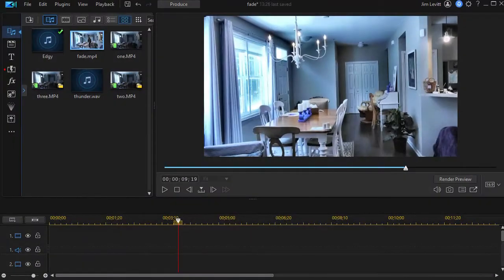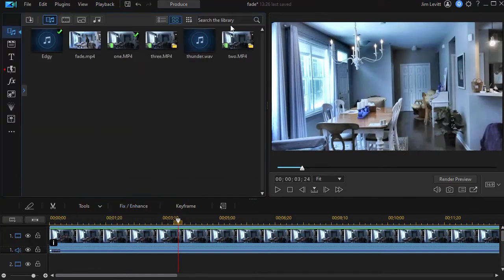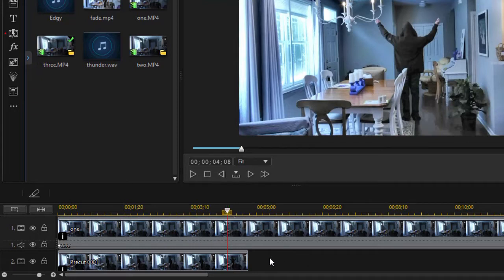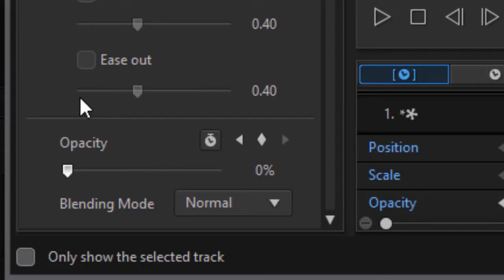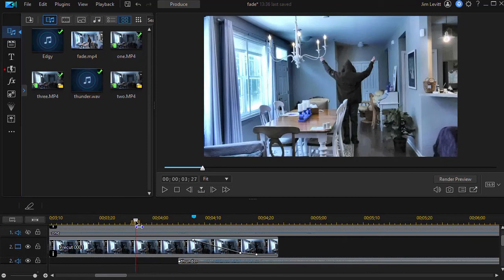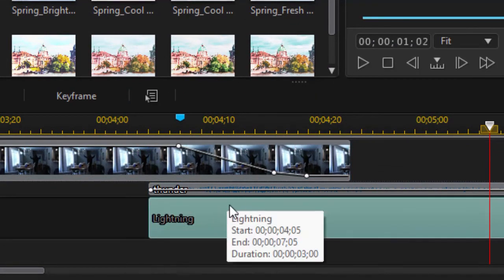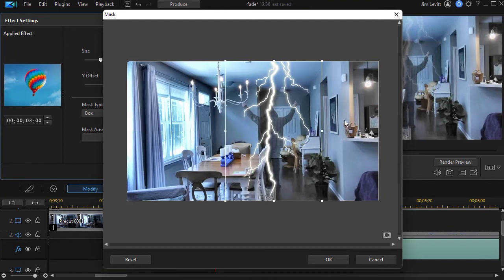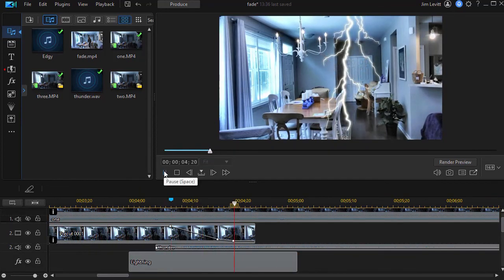Create a dramatic disappearing sequence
You can create a sequence where a person disappears (or appears) in a dramatic fashion, complete with visuals and sound effects. We offer some tips on one way to do this in this tutorial.